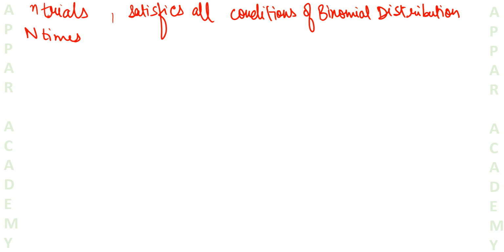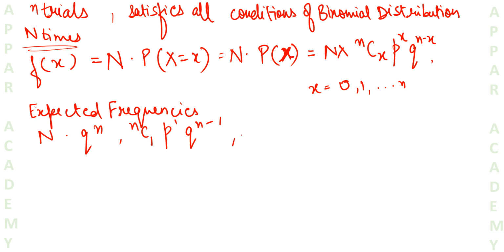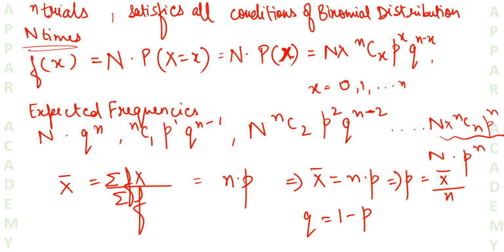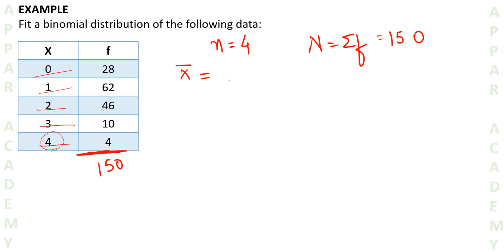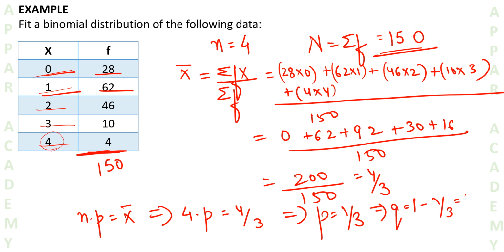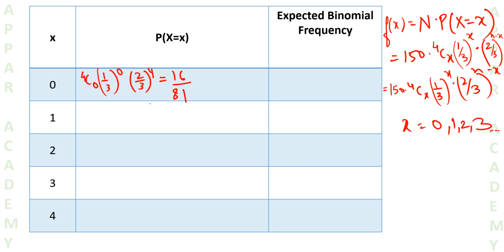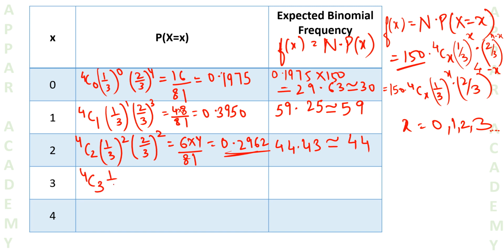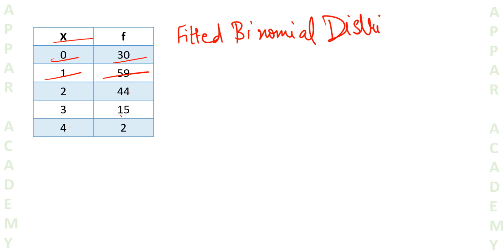#55, Fitting of Binomial Distribution (ENGLISH)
The video explains how to fit binomial distribution from a given data or how to find expected binomial frequencies for a binomial distribution

appar academy,
binomial distribution,
fitting of binomial distribution,
fitting of a binomial distribution,
binomial distribution| fitting,
how to fit a binomial distribution for a binomial random variable,
how to find expected frequencies for a binomial random variable,
how to fit a binomial distribution for a given data,
fitting of binomial distribution in English,
how to fit a binomial distribution,
fitting of binomial distribution with example,